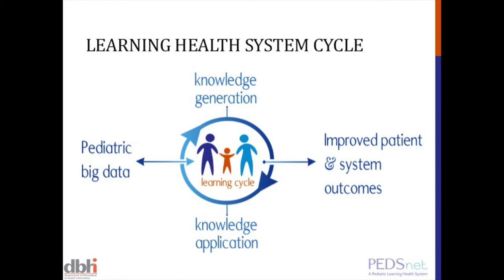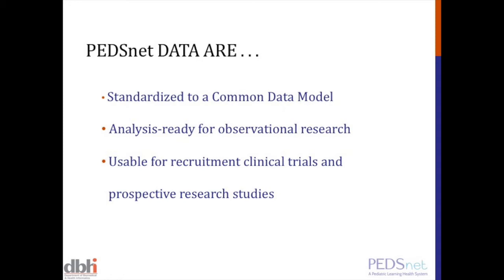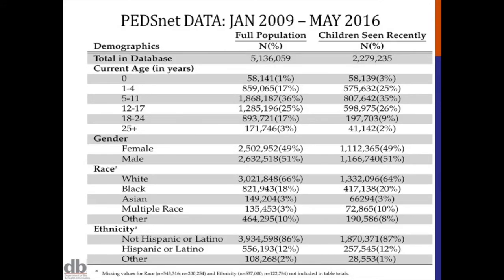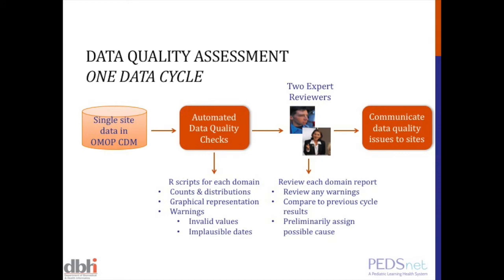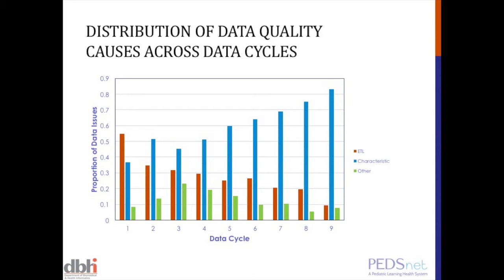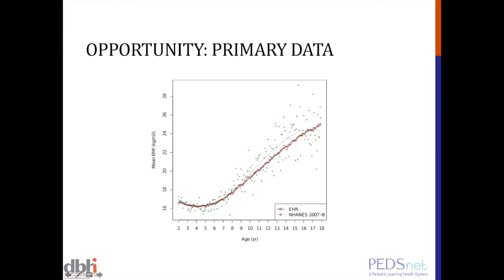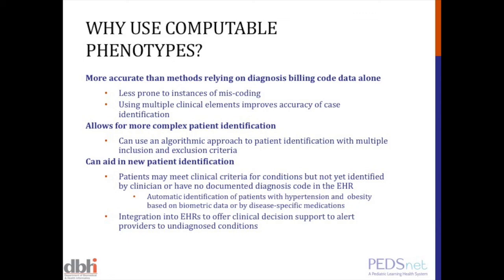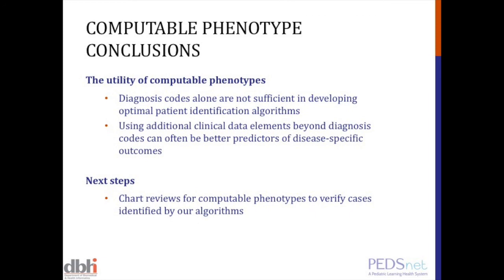Lessons from building PEDSnet, a new pediatric clinical data research network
Charles Bailey, MD, PhD and Levon Utidjian, MD, MBI present on PEDSnet at the Healthcare Informatics Series with the Department of Biomedical and Health Informatics at the Children's Hospital of Philadelphia